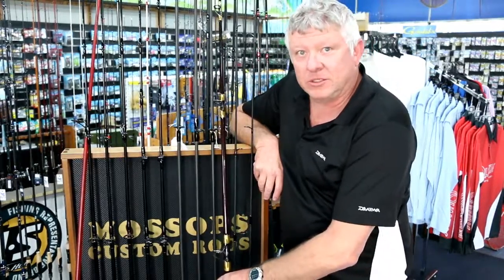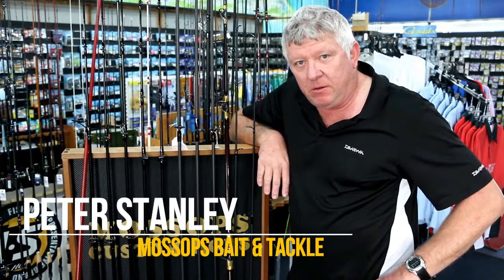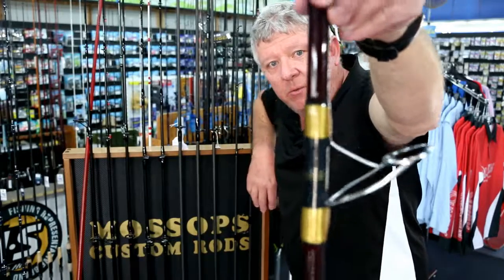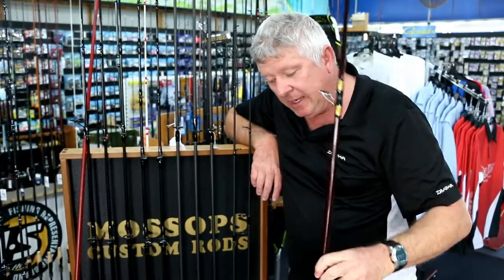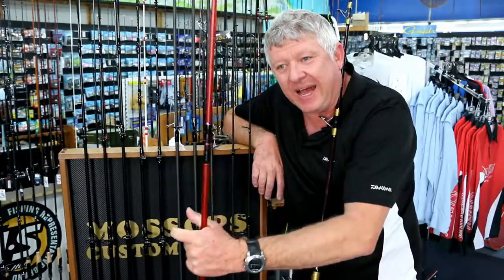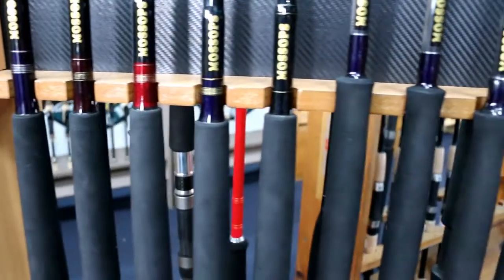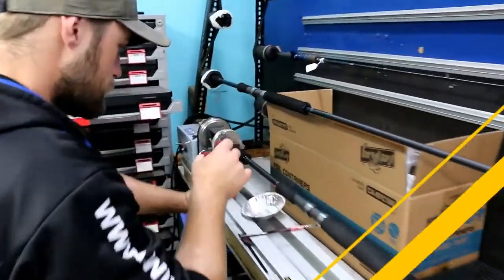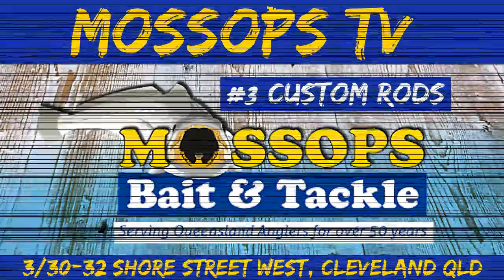Mossops TV #3 Custom Rods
Mossops Bait & Tackle builds custom rods in-store at 3/30 Shore Street West in Cleveland, Queensland, Australia.
Mossops has quite a few blanks to choose from in catering for all anglers from your standard bream fisher through to anyone chasing pelagic.
Some of the many great things about custom rods is you get it measured up and have the reel seat where you want it and the type of reel you want, including whatever grip you desire, the colour of the binds and we can even put your name on it.
Mossops Bait & Tackle is also your destination for repairs.